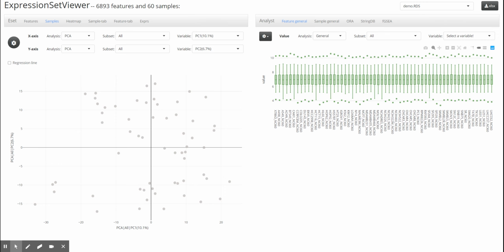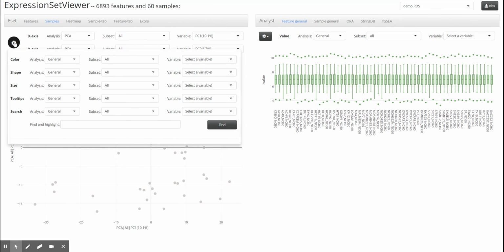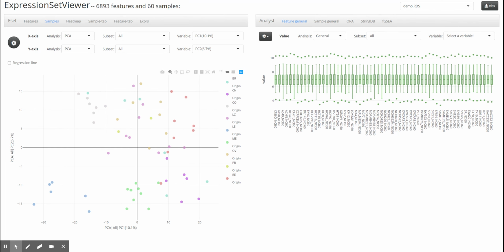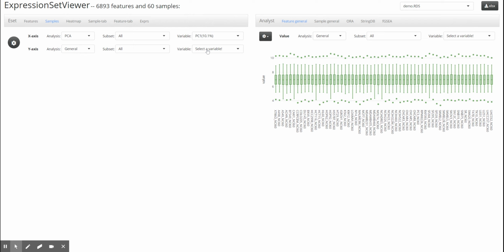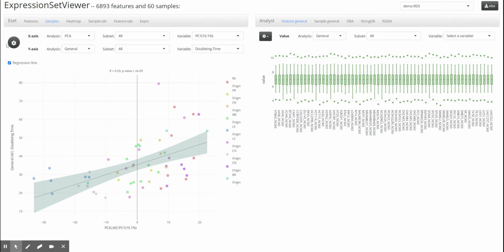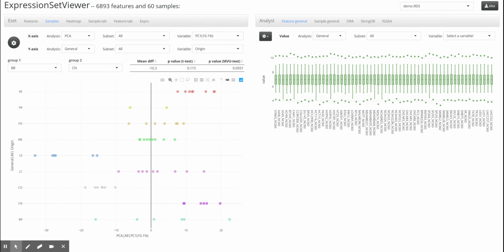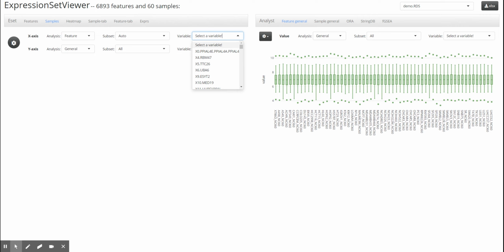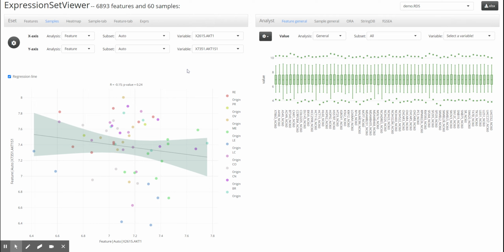04 Working with sample space